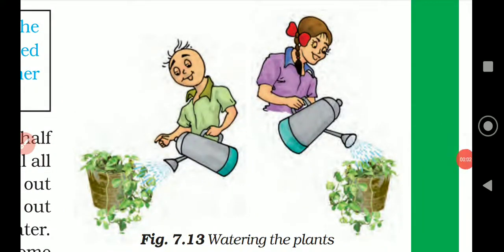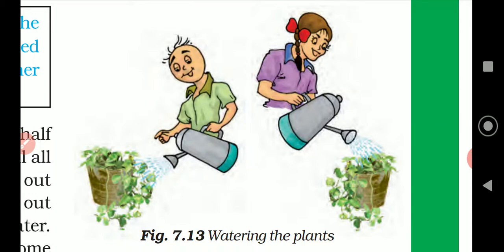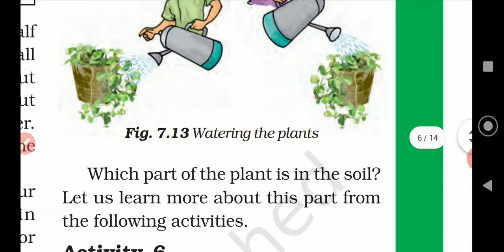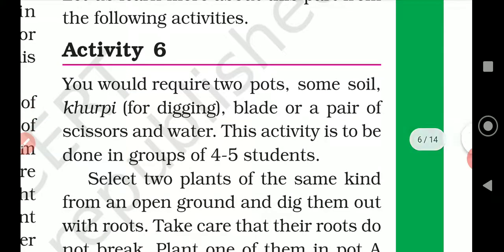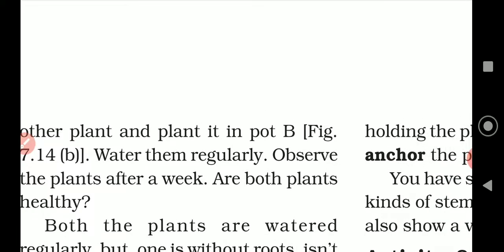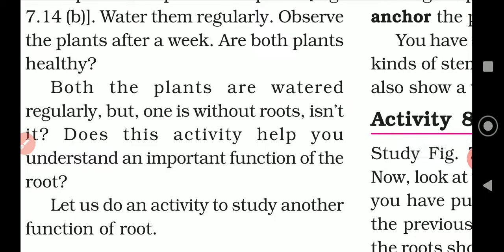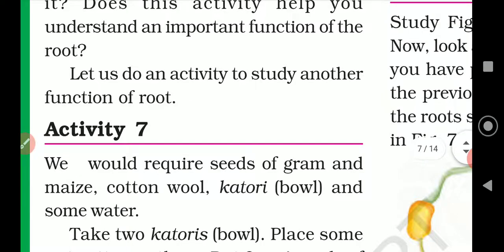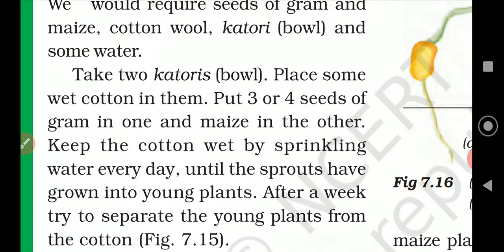Class 6 SCIENCE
Chapter 7( roots )